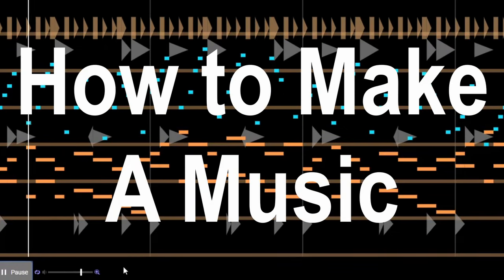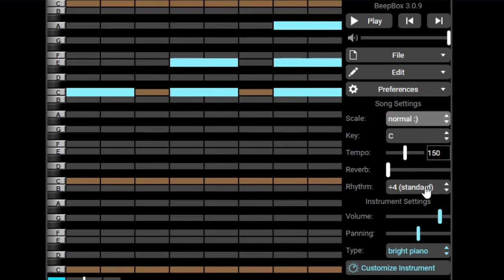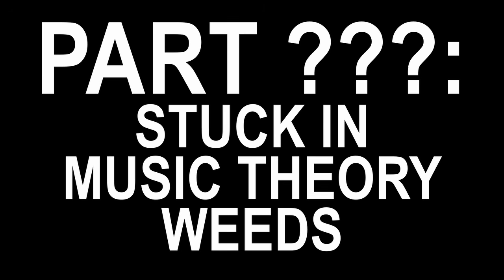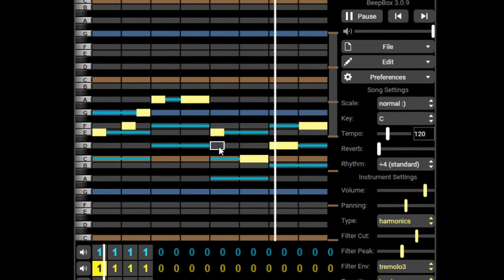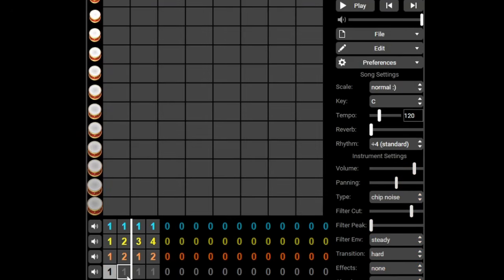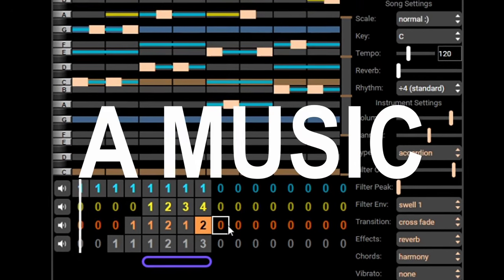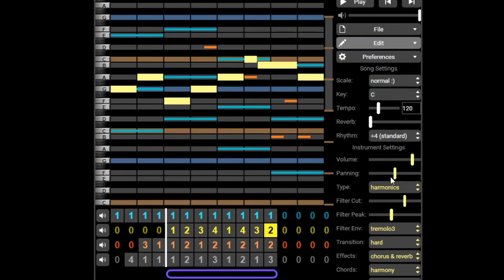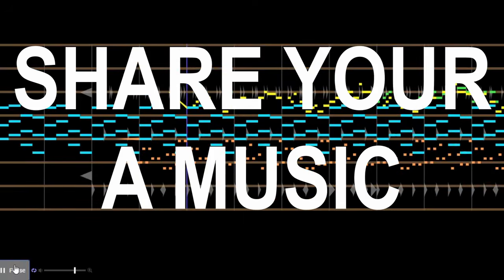Lets Make A Music (With Beepbox)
You can see the song used in this video (and edit it all you want) here:

0:00 Intro
0:19 Part 1 This Is A Note
0:44 Part 2 Beepbox Dot Co
1:04 Part 3 Making A Note
1:47 Part 4 Music Theory
2:07 Part 5 Oh God Why So Many Controls
4:06 Part 6 Settings
4:28 Part 7 Lets Make A Music Step 1 Lets Make A Chord
6:26 Step 2 Melody
8:27 Step 3 Bass
9:45 Step 4 Drums
11:10 Step 5 Arranging Your Music
12:23 Part Bonus Round Making Things Even Better
16:09 How To Export Your Song
17:04 Outro (Final Song)

Please, for the love of all that is good and right in the world, I am BEGGING YOU: Leek, Cement, and Subsandwich!